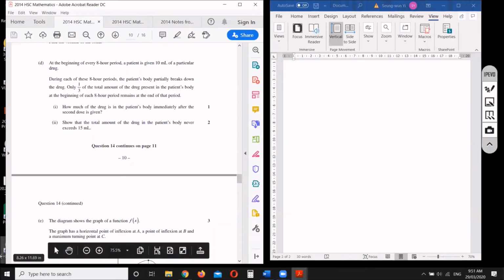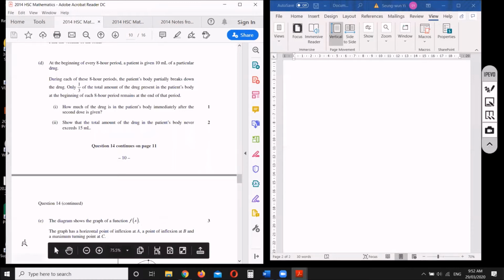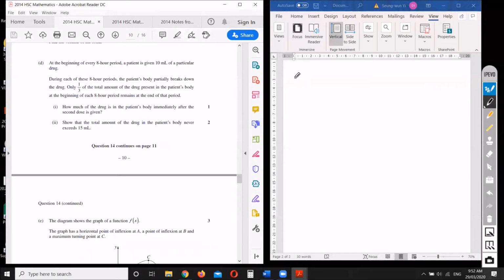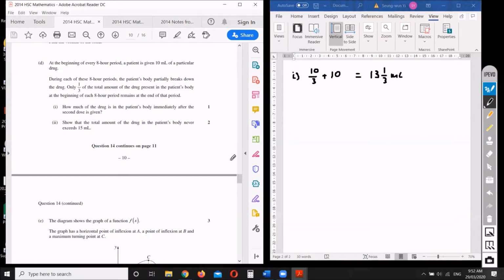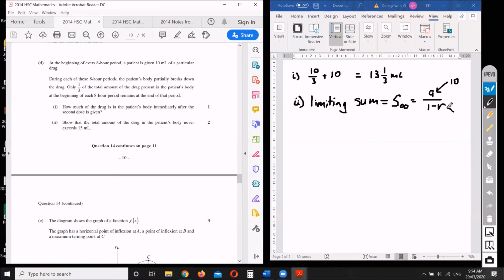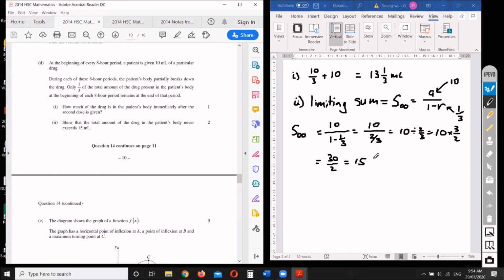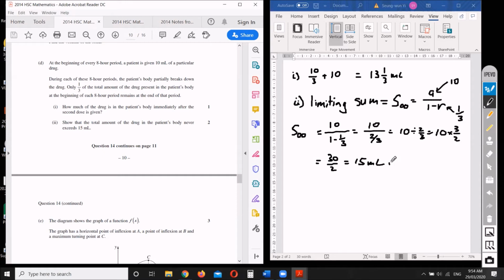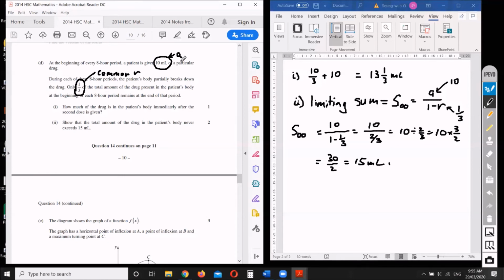2014 HSC Maths Exam Q 14b Series Limiting Sum